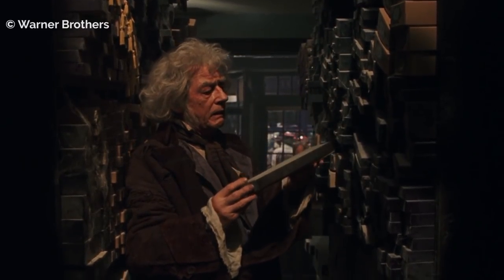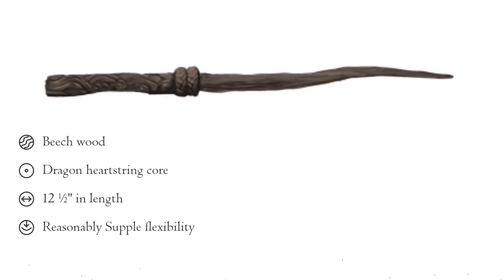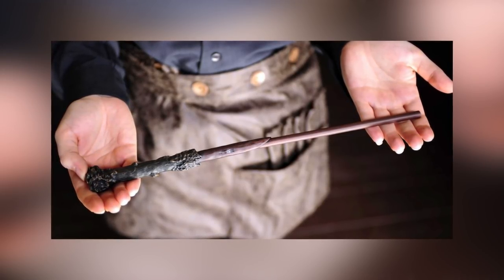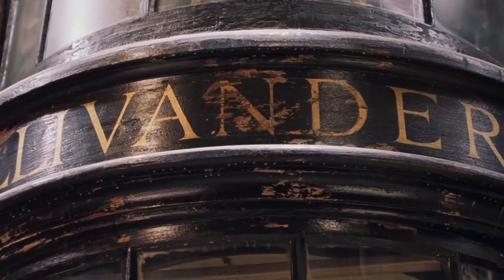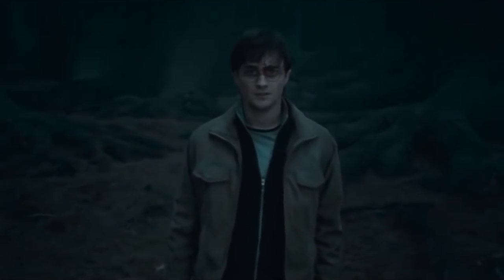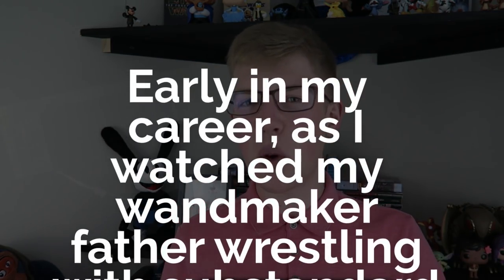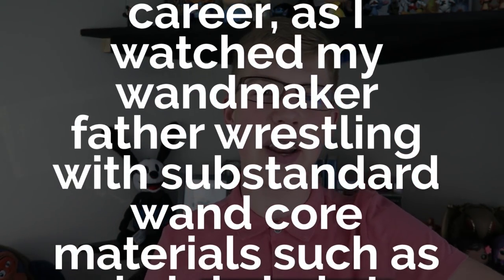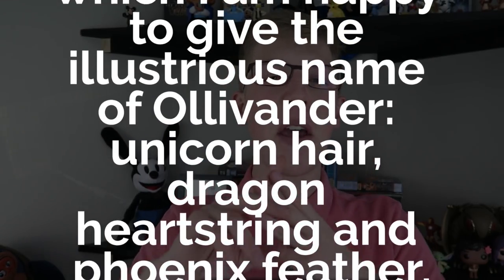Harry Potter Explained: What Do Different Wand Cores Do?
Isaac discusses the different wand cores within the Harry Potter universe and how the magical properties behind them.

MOVIE LINKS:
ALL Harry Potter Books
ALL Harry Potter Blu-ray
Fantastic Beasts and Where To Find Them Blu-ray

For a wizard in the Harry Potter universe, a wand is integral for humans to effectively fabricate magical spells. It is the pairing of an experienced wizard and the combination of the wand’s wood, length, flexibility and the very interesting magical cores that create powerful magic. After discovering my wand on Pottermore is a Beech wood, 12 1/2 inch, reasonably flexible with a Dragon heartstring I had to know more about the different wand cores. What are the cores for? What materials have wizards tried? And how do they affect a wand?

I post every Tuesday and Thursday, so check back then for more Disney, Pixar, Harry Potter, Star Wars and movie videos! If you have any questions about the Disney universe that you would want answered in a video, please ask away in the comment section!
VIDEO PROVIDED BY: Warner Brothers
Movie: Harry Potter and the Sorcerer’s Stone
 Harry Potter and the Deathly Hallows

Vivian Lyttle, Samantha Lucas & Night Mist